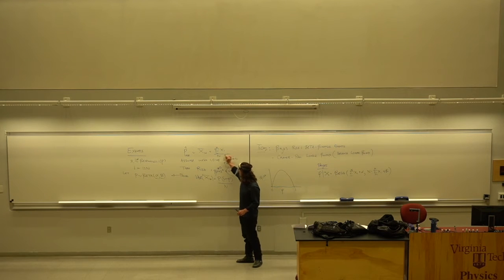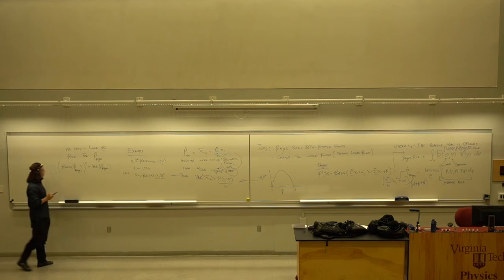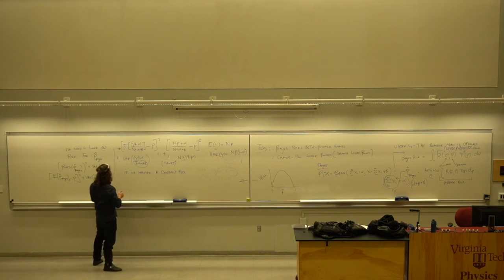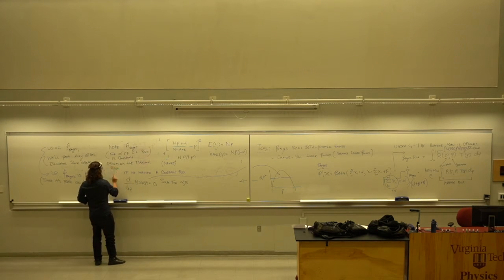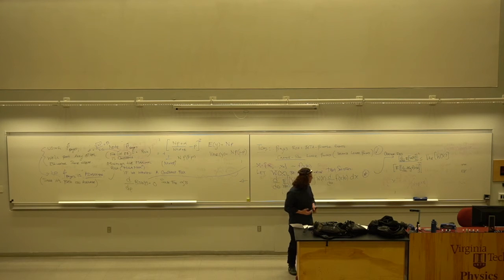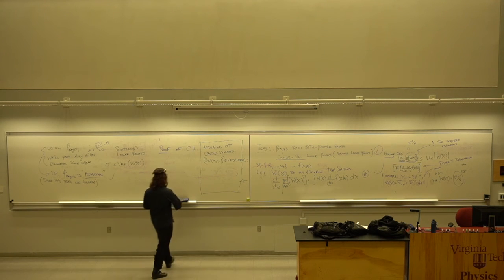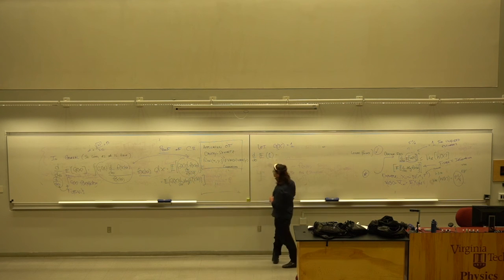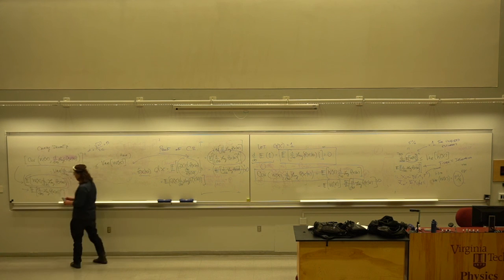Statistical Inference 04162021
1) Bayes Estimators
2) The Cramer Rao Lower Bound